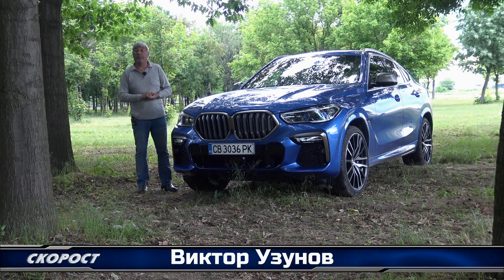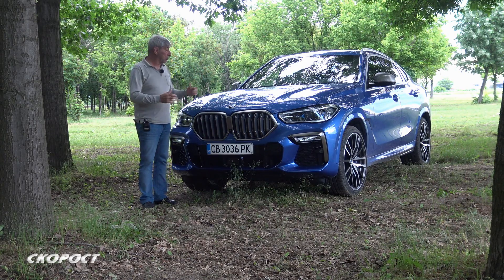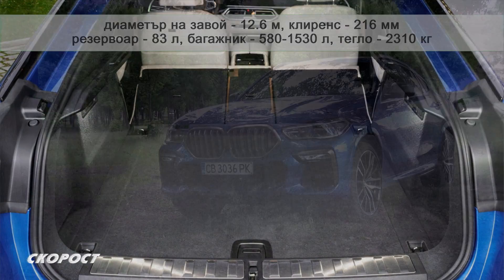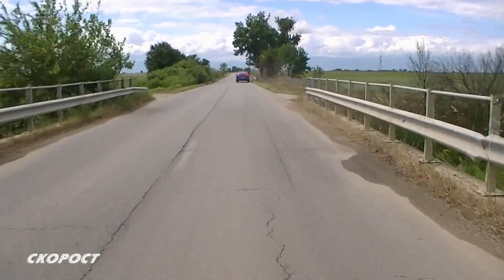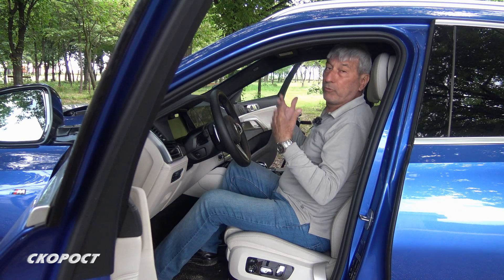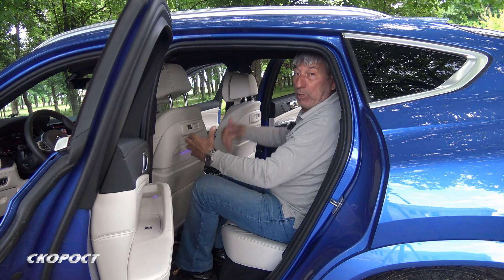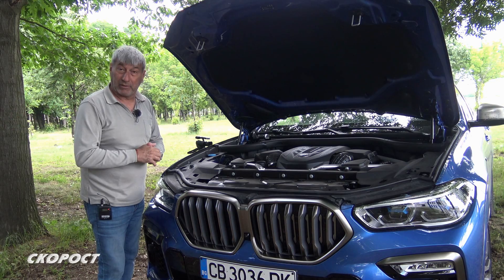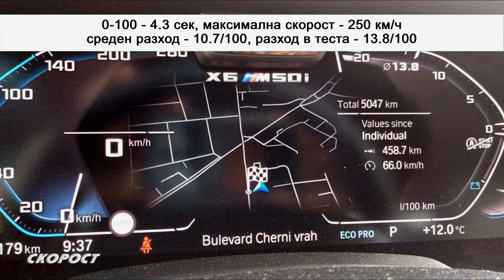Test BMW X6 M50i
Тест на BMW X6 M50i